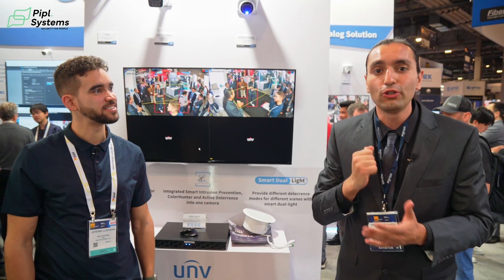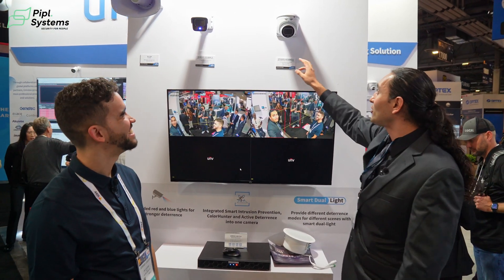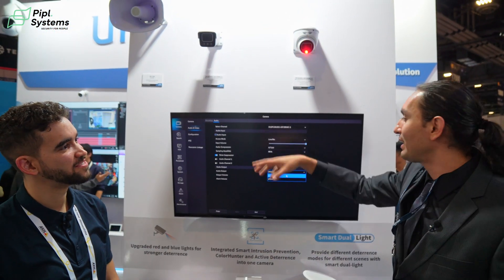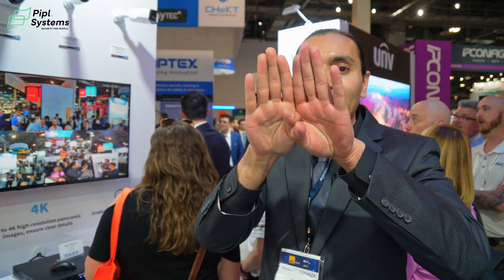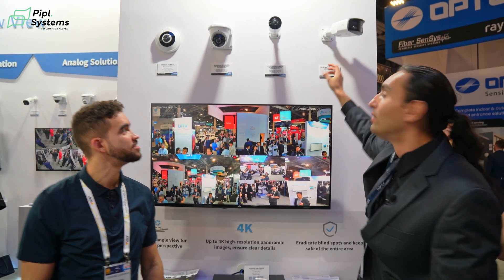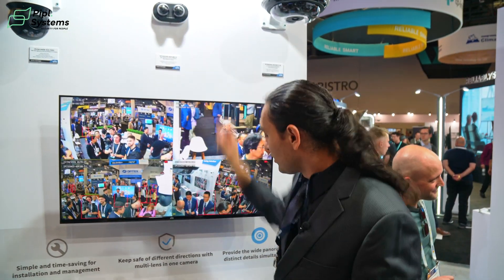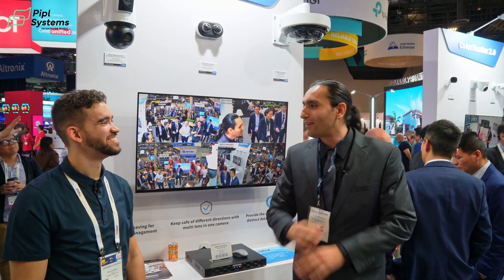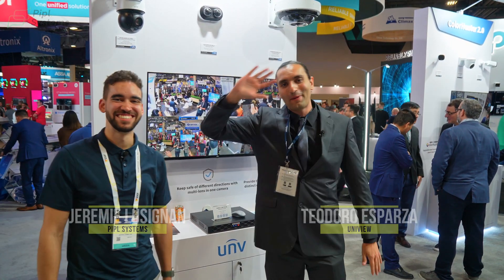Uniview at ISC West 2024: Power of UNV Tri-Guard and OmniView Cameras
Welcome to the Pipl Systems YouTube channel! Join security expert Jeremie as he explores Uniview's latest innovations with Teodoro Esparza. First up is the Tri-Guard, available in bullet and turret form factors, featuring built-in blue and red lights activated by intrusion detections. With 3.5 Watts speakers and microphones, it offers seamless two-way audio. Next, explore the 180° dual-lens OmniView cameras with spliced images for seamless stitching and full-color night vision. And don't miss the dual Dome camera, perfect for corners and hallways, offering dual channels with just one wire connection. Visit Uniview's booth for more details and experience the Uniview advantage firsthand!